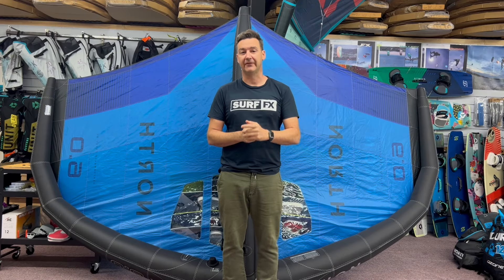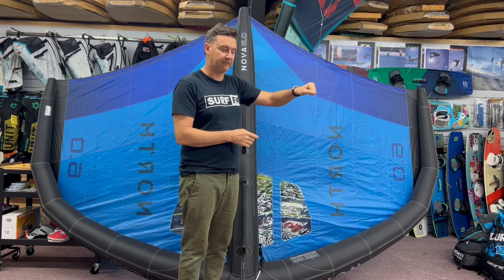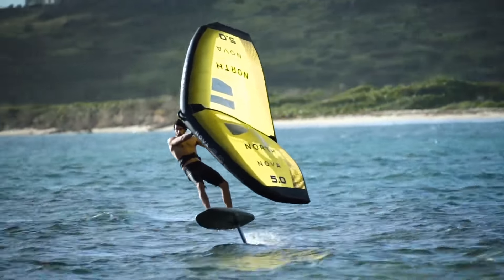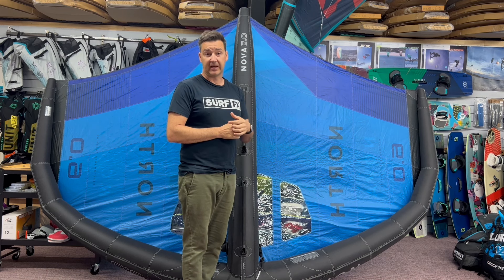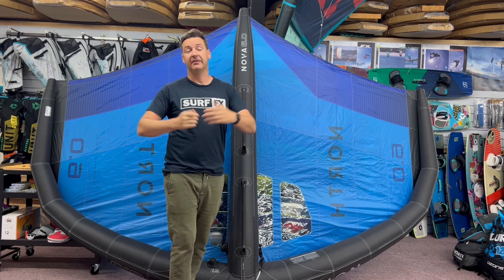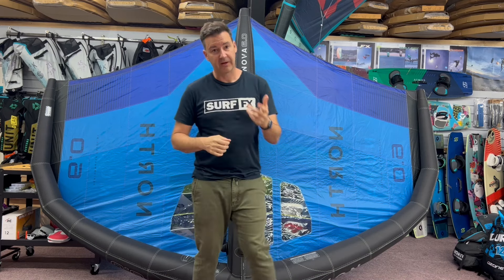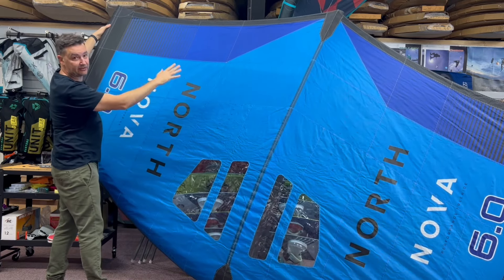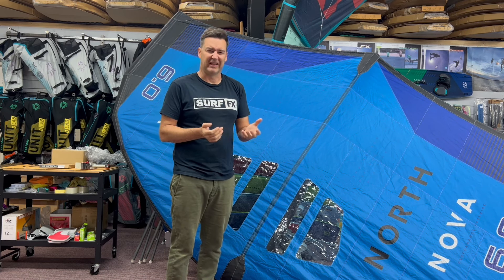North Nova 2023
The ever popular North Nova Wing has had a substantial upgrade for 2023.